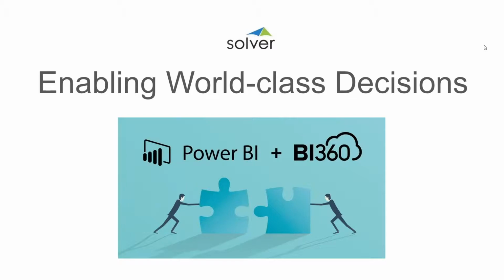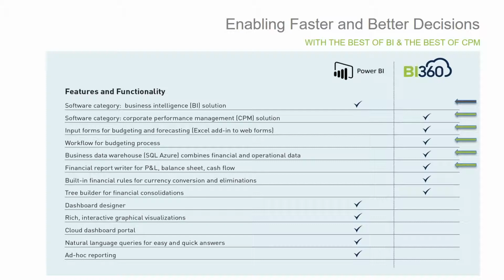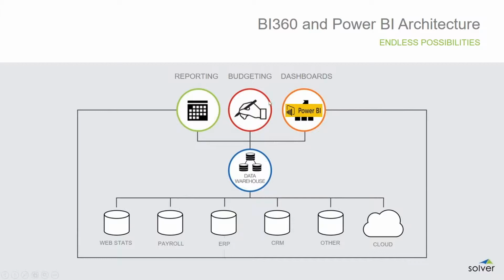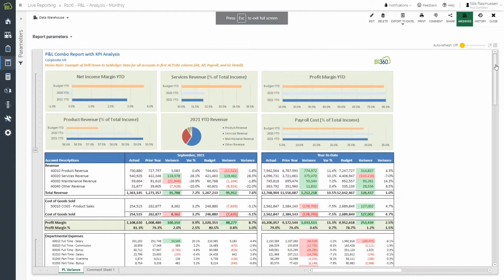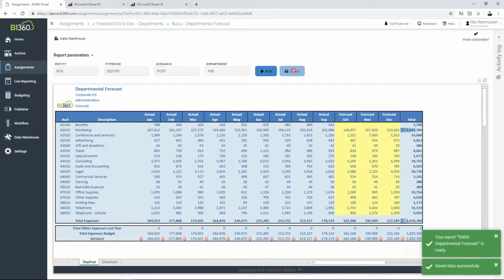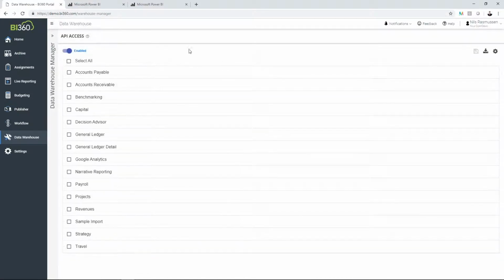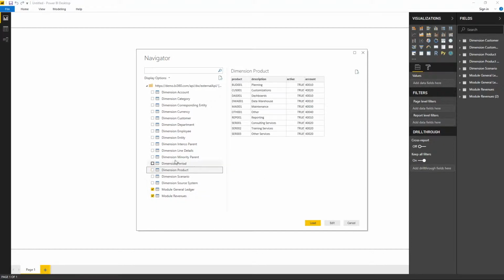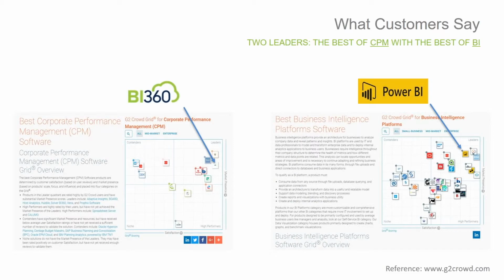The Dynamic Duo: BI360 & Power BI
This video is about BI360 and Power BI.